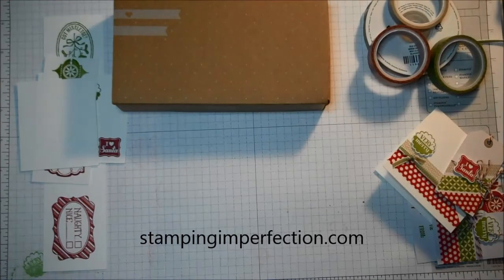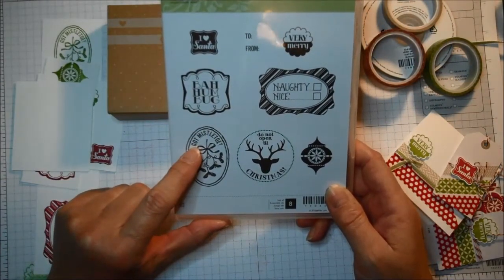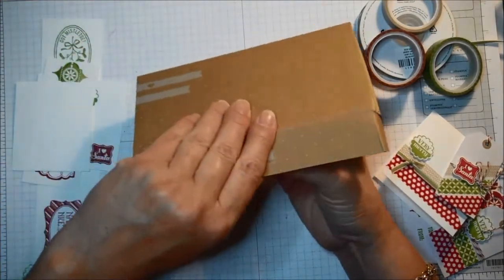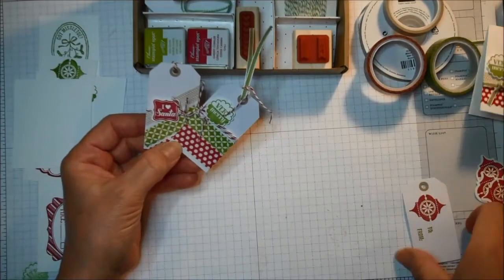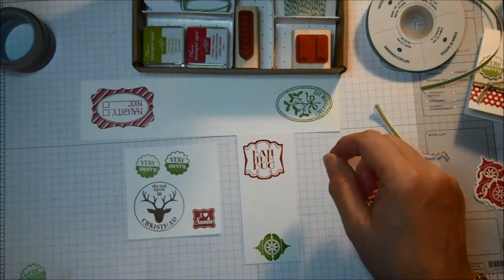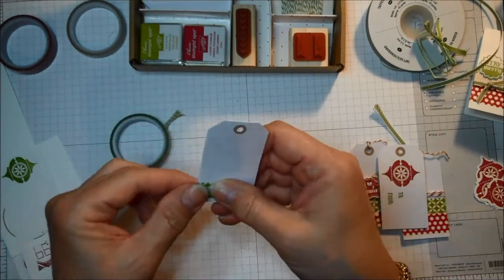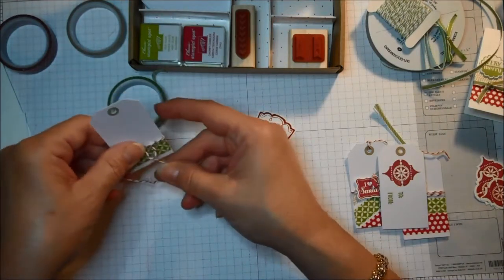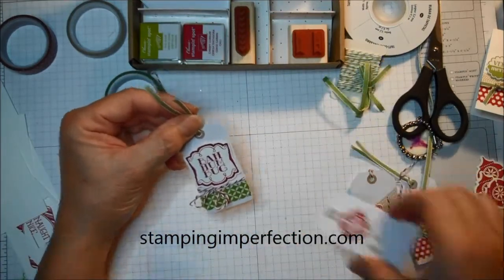Stampin' Up! Very Merry Gift Tags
See the Very Merry Bundles that are on sale until December 2 and make some quick Christmas tags with the Stamp a Tag Kit.